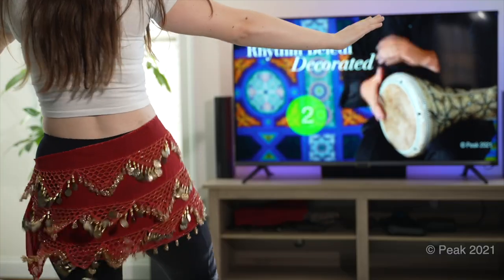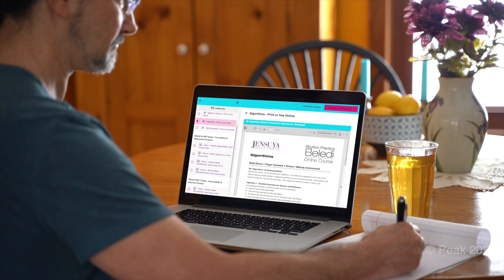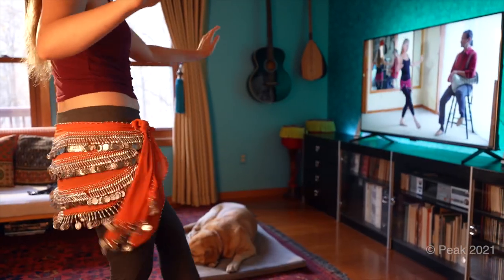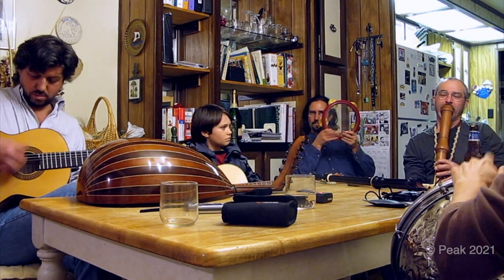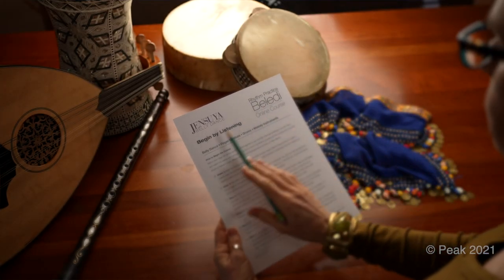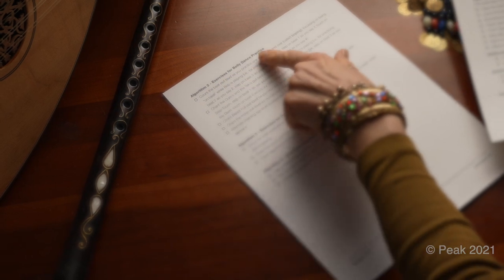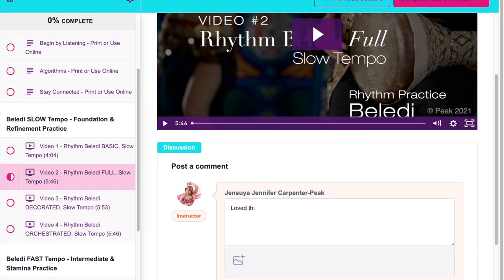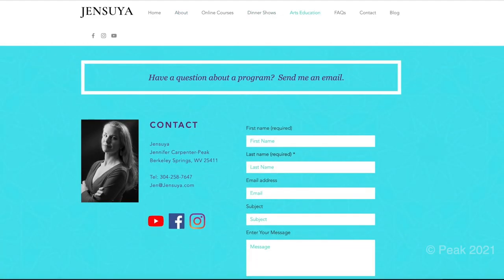BEGINNER Belly Dance Rhythm (Beledi) Practice Course Preview | Jensuya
BEGINNER Belly Dance Rhythm (Beledi) Practice Course Preview shows you how to use this online course to learn how to master belly dance rhythm Beledi (Baladi) for beginner and intermediate belly dance students, drummers, and musicians.  This virtual course offers an affordable alternative to private lessons or coaching sessions in mastering Rhythm Beledi with your belly dance, finger cymbals, drum (or other percussion instrument), or melody instrument.  Rhythm Practice for Belly Dance, Beledi is our innovative, multi-media online course that leads you step-by-step in the challenging process of hearing the beat, the essential accents, and the decoration within the complexity of Middle Eastern music so that you can understand and practice your belly dance moves, finger cymbals, or your instrument—whether a darbuka, riq, frame drum, oud, keyboard, ney, your voice—any instrument that you're learning.  Copyright, Robert Peak and Jennifer Carpenter-Peak, 2021.

Filmed on location in Berkeley Springs, West Virginia, USA.

TIMECODES
0:00 - Introduction of Rhythm Beledi Online Course
0:45 - Virtual Course for Belly Dance, Zils, Drums, Melody
1:16 - Beledi Online Course is for Beginners & Intermediates
2:06 - Videos & PDF's make up the Online Belly Dance Rhythm Course
3:35 - Coaching with Virtual Belly Dance Rhythm Course

ABOUT Jennifer "Jensuya" Carpenter-Peak
Dancer JENSUYA began her training in 1973 when most of her childhood was spent overseas immersed in other cultures.  In 2002 she began belly dancing with classes, workshops, self-guided study, and more travel to the Middle East.  Two years later, she and her husband, musician Robert Peak, founded their music and dance ensemble, TarabRaqs.  Since then, Jensuya has produced and performed in hundreds of live music and belly dance shows.  With honors bestowed by the American-Arab Anti-Discrimination Committee, the American Turkish Association, and a feature profile on the U.S. Government-funded Alhurra TV network broadcasting to over 24 million viewers in the Middle East, Ms. Carpenter-Peak is on the forefront of Middle Eastern dance in America.

ABOUT Robert Peak Design
Filmmaker ROBERT PEAK established his career in 1987 with graphic design in Washington, D.C.  He was on the forefront of the budding desktop publishing movement and both catered to a substantial list of design clients and served as expert consultant to government agencies and private firms for effectively using design software.  In 1993 undertook a 4-year round-the-world travel and photography expedition with his wife (Jensuya), and subsequently relocated to Berkeley Springs, West Virginia.  The studio doors were reopened in 1996, and the firm expanded the services in 2002 with commercial photography, in 2007 with film production, and in 2013 with aerial photography/cinematography.